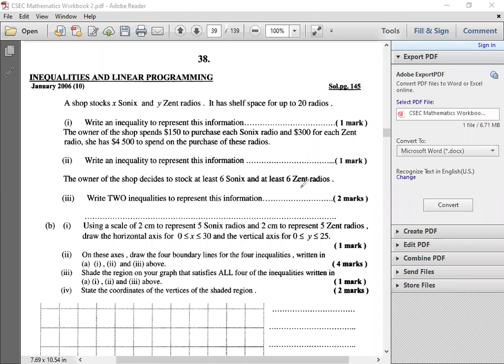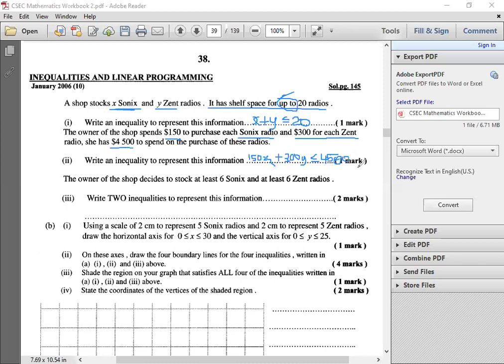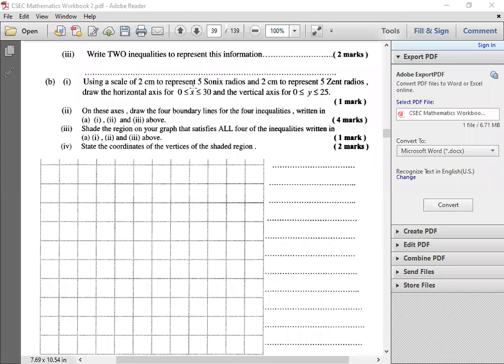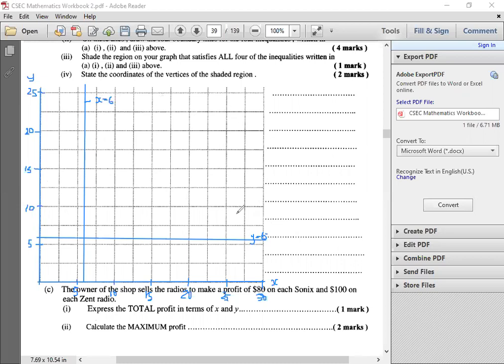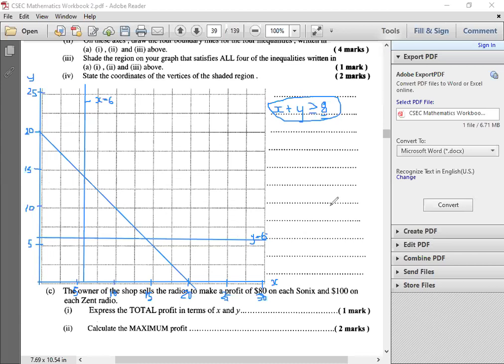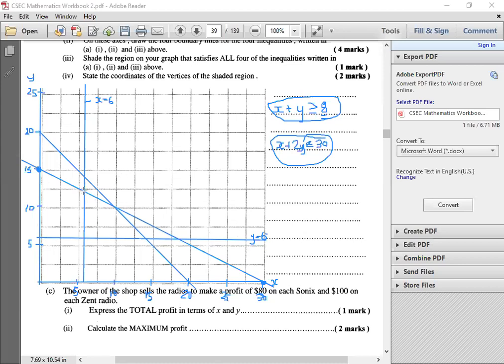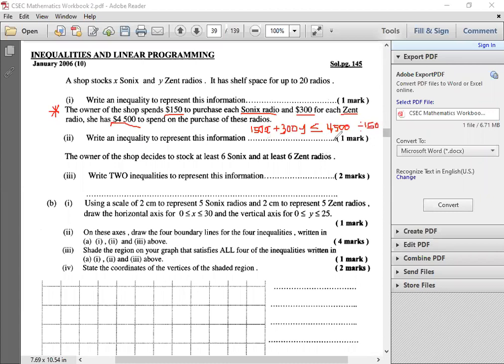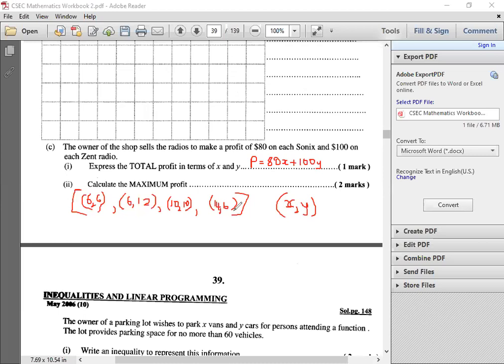Linear Programming Part 3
This video deals with Linear Programming, which is a topic on the CSEC Maths Syllabus.
for more videos on various subjects at both CSEC and CAPE levels. We also offer CSEC Classes for students and adults preparing for CXC Examinations.